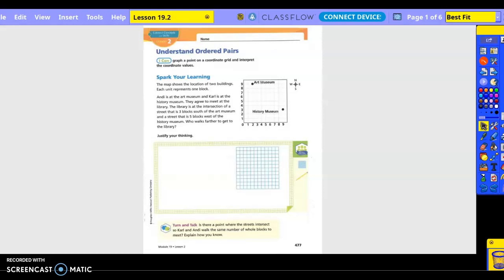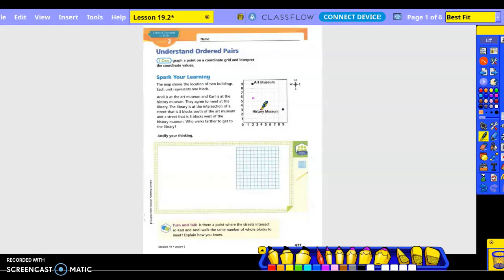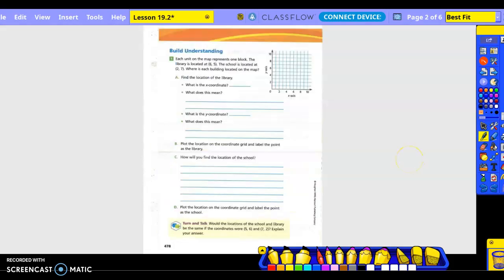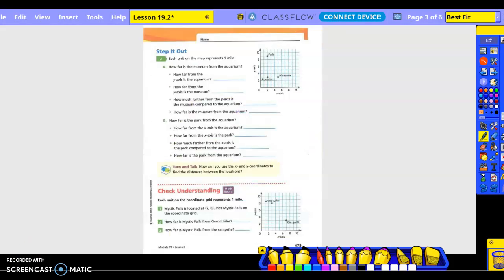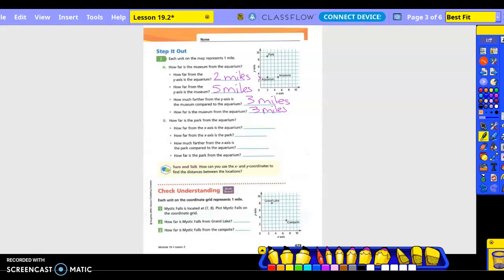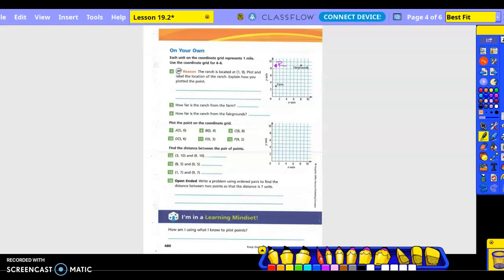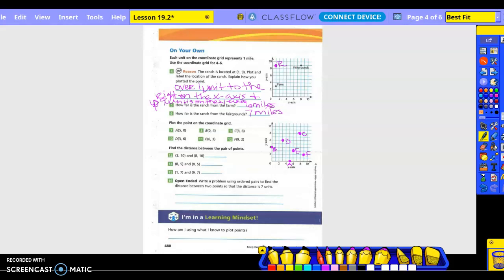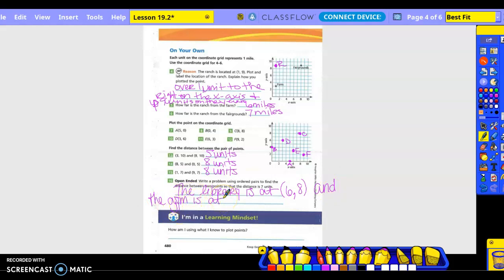5th Grade Lesson 19.2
Understand Ordered Pairs